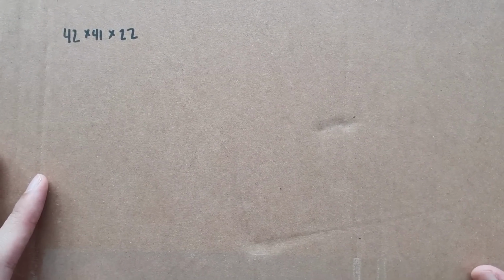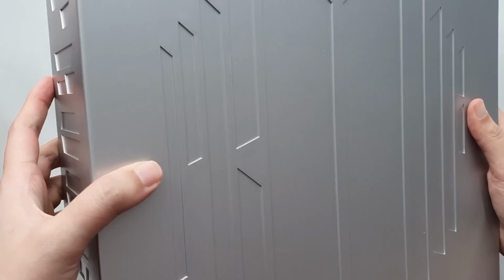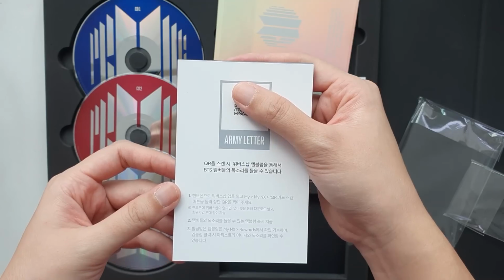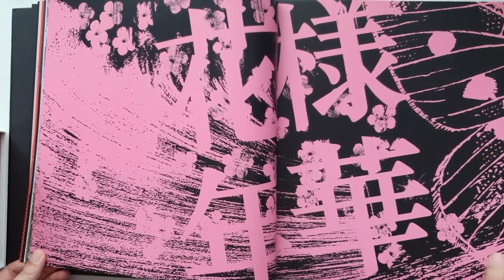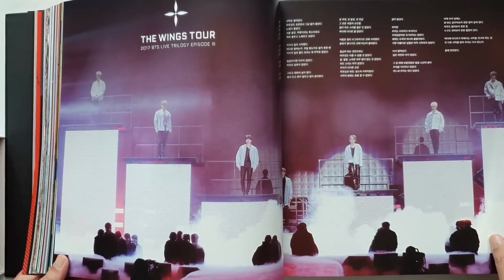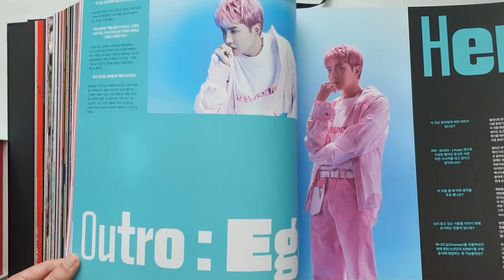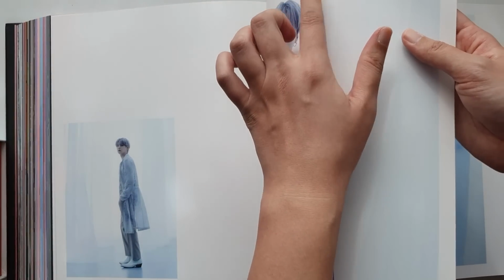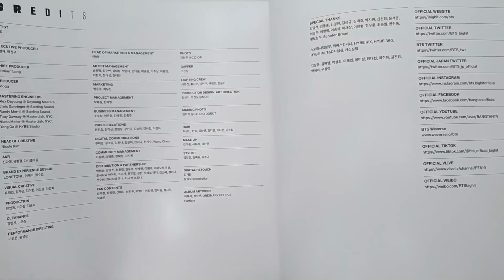UNBOXING BTS PROOF COLLECTOR"S EDITION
Hope you enjoy this unboxing of BTS PROOF Collector's Edition.

00:00 - Intro
00:44 - Preorder Benefit Poster, PVC Photocard
02:18 - Outbox
03:33  - Premium Photos
04:09 - Folded Poster
04:33 - AR Card, Photocard, Lenticular Card Sets
08:00 - Book Flip through